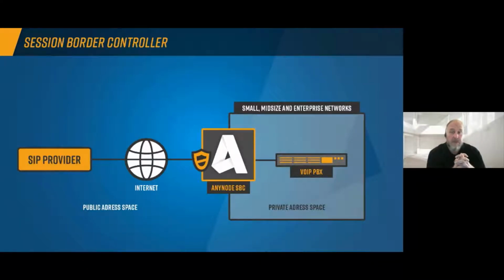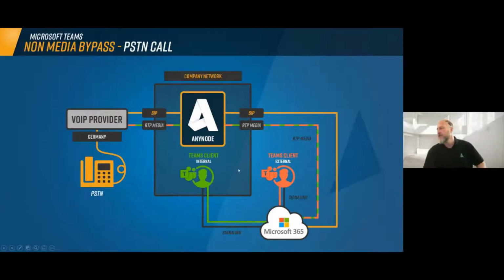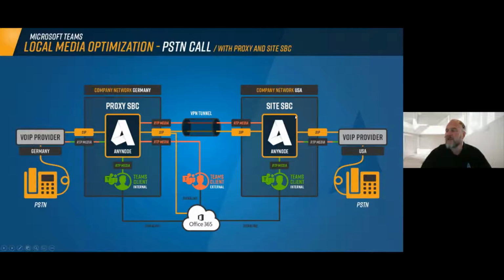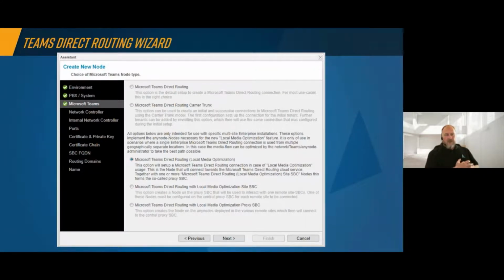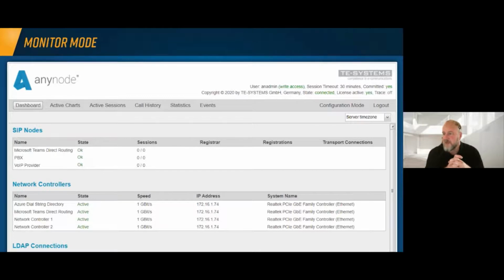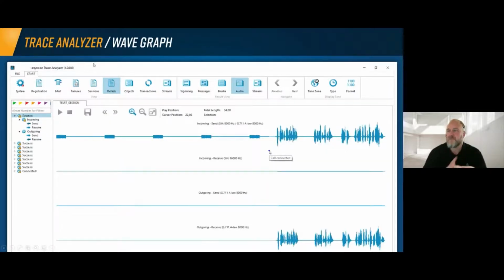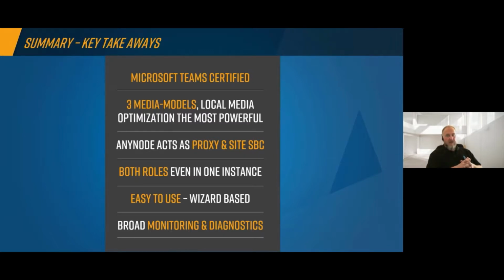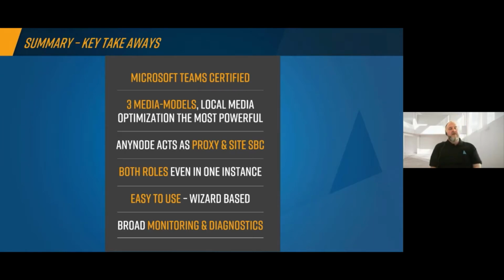Local Media Optimization for Microsoft Teams with anynode SBC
"What is Local Media Optimization?
+ Local Media Optimization or Media Bypass
+ Typical call scenarios
+ Q&A"